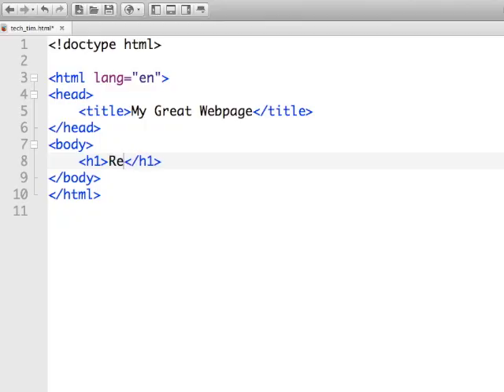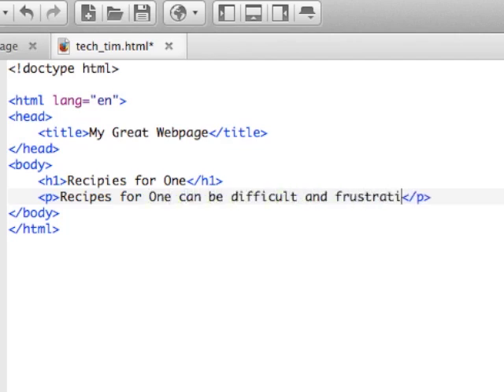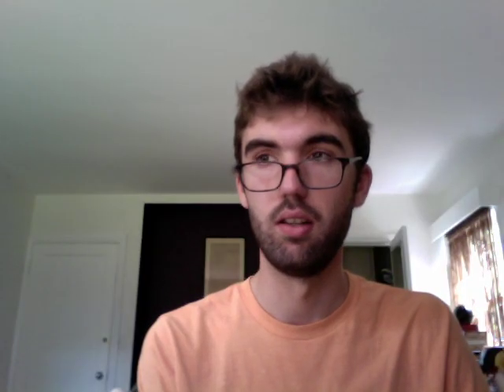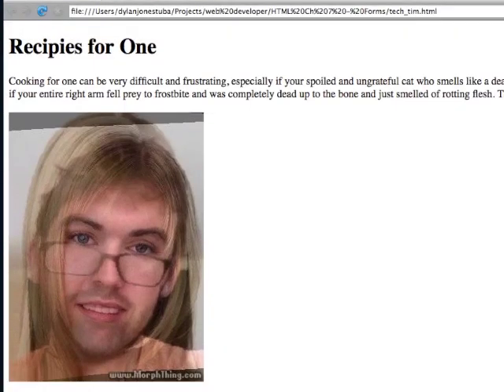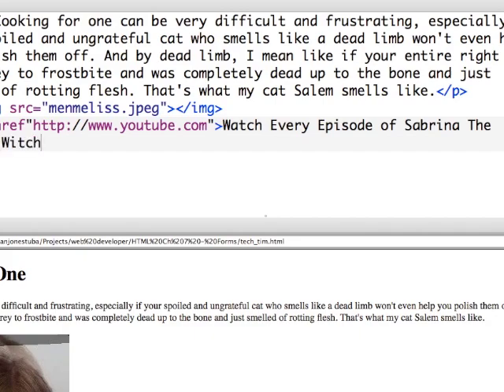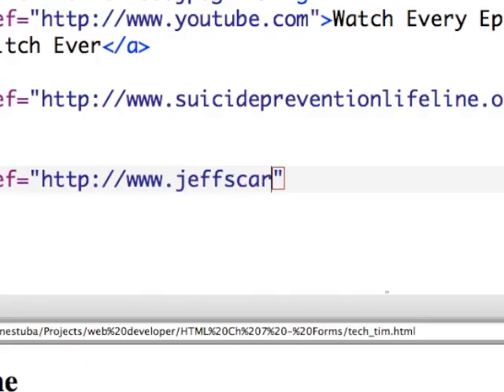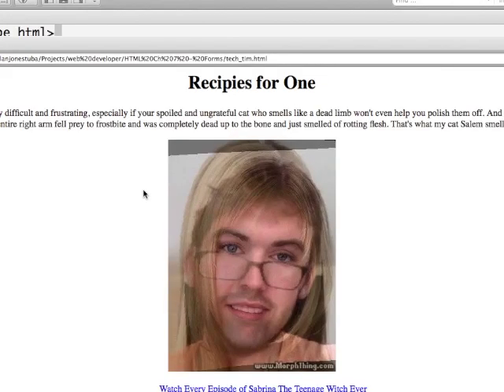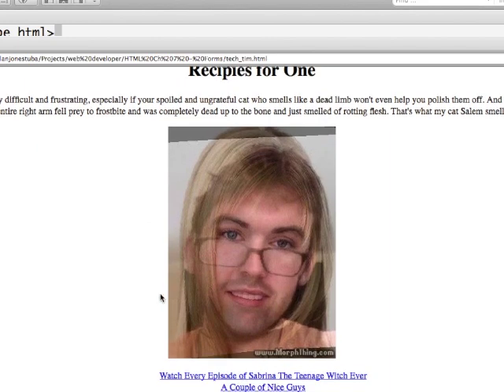How To Make A Website with Tech Tim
Tech Tim shows you how to code your very own website using HTML and fun photos.